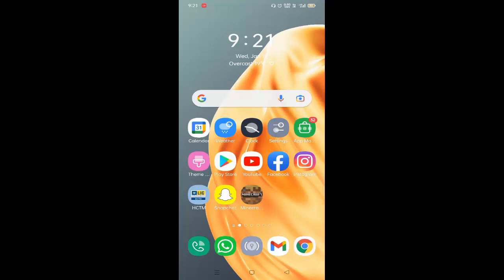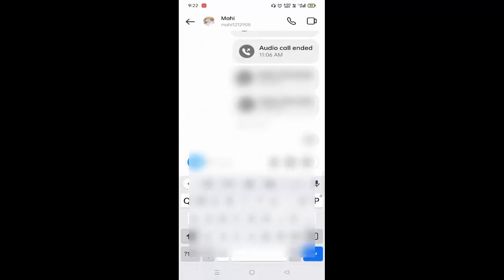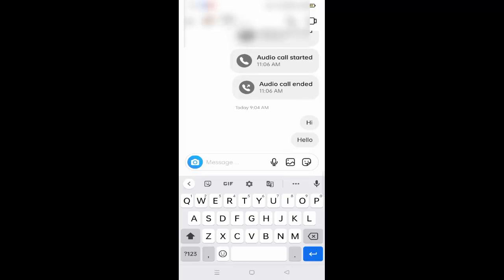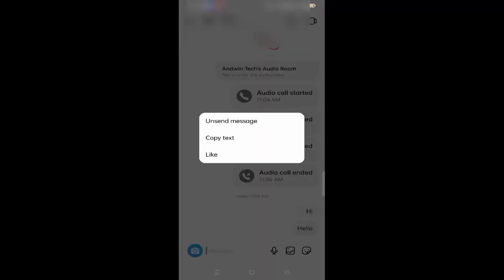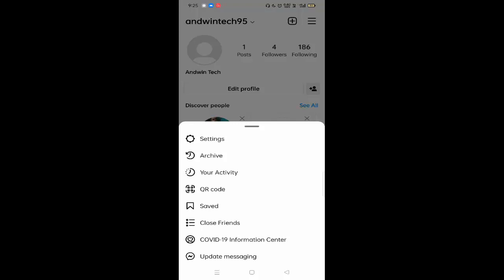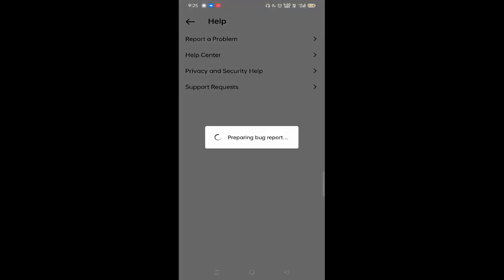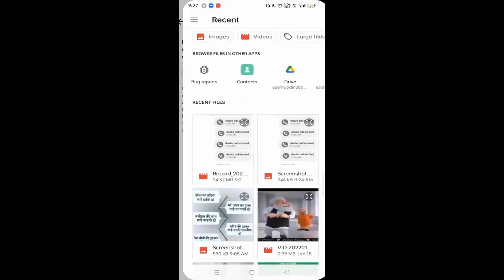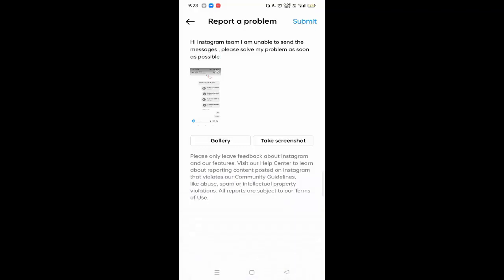How to Solve Failed to Send Message in Instagram || How to Fix Unable to Send Messages in Instagram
How to Fix Unable to Send Messages in Instagram
How to Solve Failed to Send Message in Instagram
Instagram message Unable to send